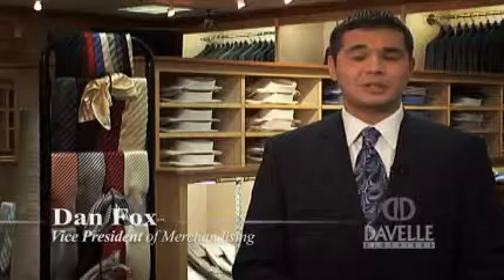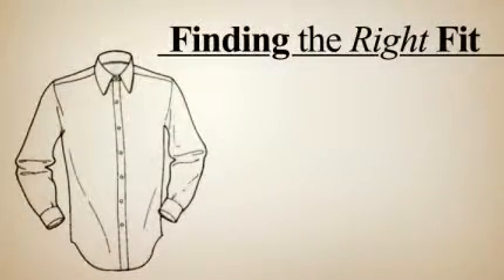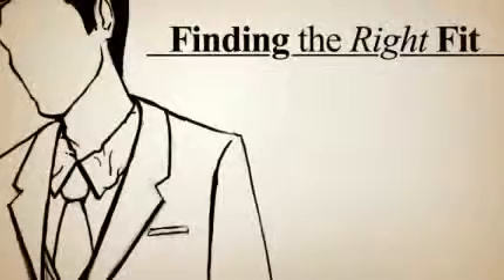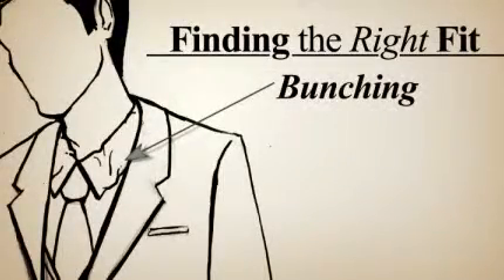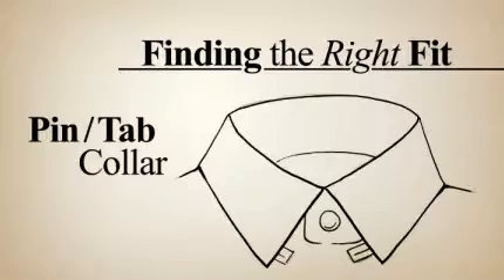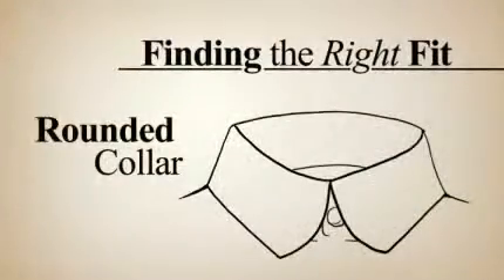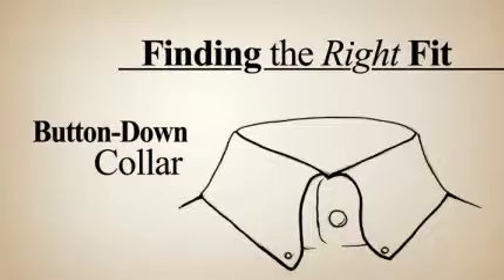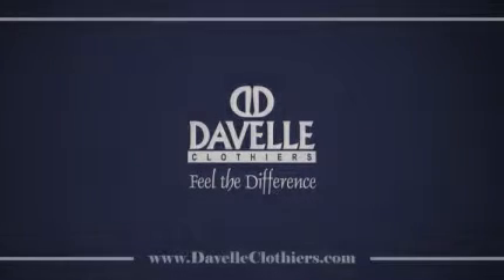The Collar - Davelle Clothiers Web Tip #19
Web Tip #19: Types of Collars and Fits with Dan Fox, Vice President of Merchandising at Davelle Clothiers in Reston, Virginia.